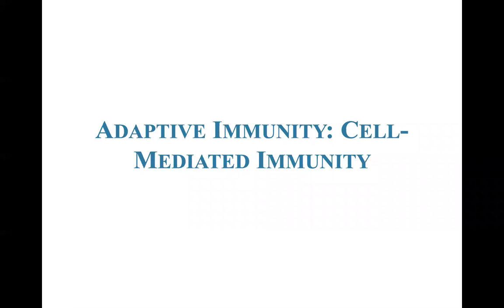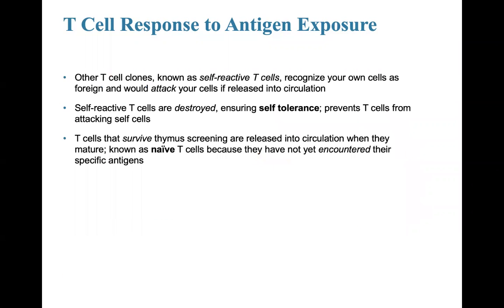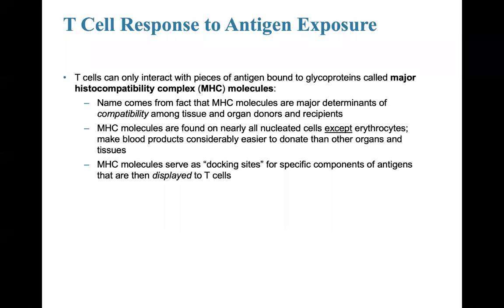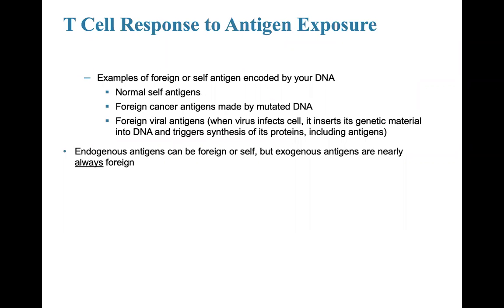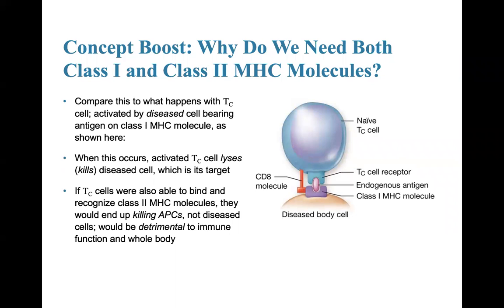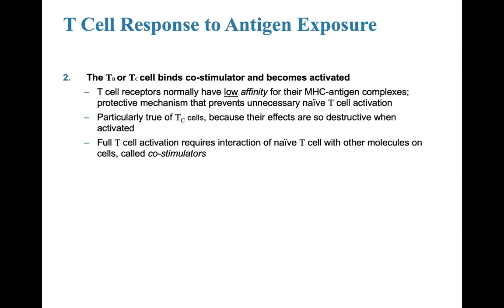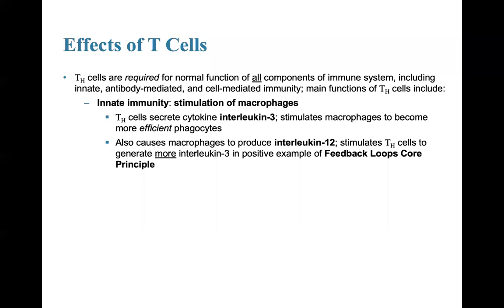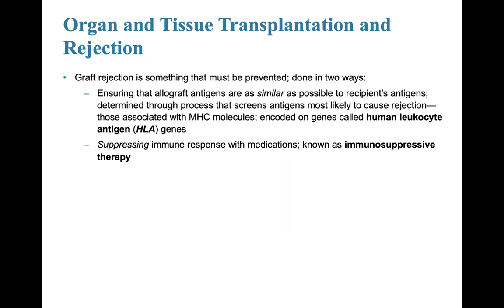APII -- Lymphatic and Immunity Part III